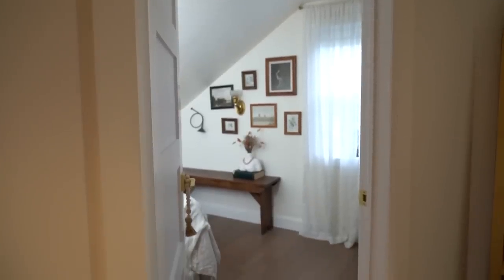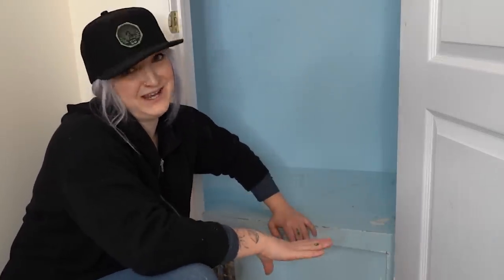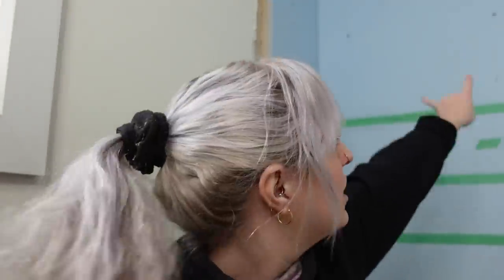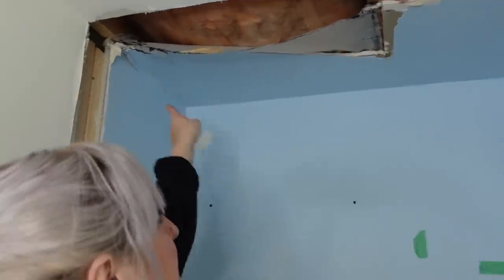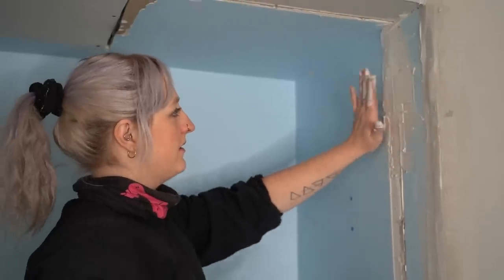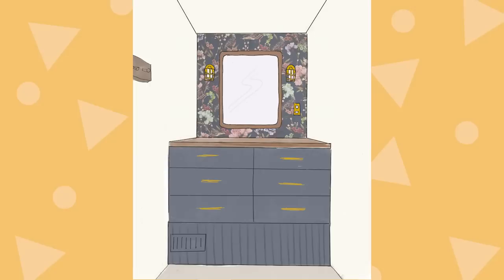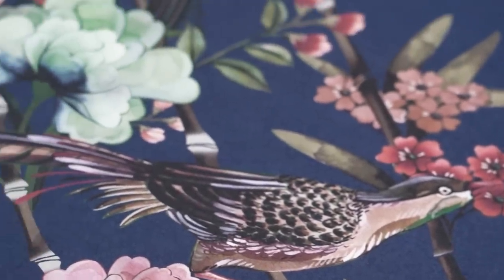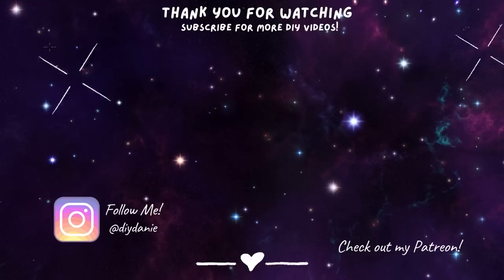i diy my closet into a custom vanity space! Pt 1 | DIY Danie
Bedroom closet gets a massive makeover - built-in vanity station

Ainsley Floral Wallpaper *AF
Modern Wall Sconce:
(CAN) *AF
(US) *similar* *AF

About DIY Danie:
With her "MAKE IT MESSY" motto, DIY Danie uses her diverse creative skills to build unique one-of-a-kind DIY projects for around the home. Focused on the journey more than the end result, she aims to inspire her creative beast community to feel empowered to pick up a power tool and try something new. This channel is a place made for all the creative junkies, DIY warriors, home decor inspirers and interior decorating seekers, who need a place to feel inspired and motivated to try new ideas in their home!

📖 CHAPTERS

00:00 Intro
00:53 The current closet
02:11 Removing Walls
05:09 The Plan + Next steps
07:54 Building new base
08:34 Kenobi approves
09:13 Adding New Drywall
10:54 Mudding drywall
11:52 Sanding + Updates
15:22 Decor for new vanity area
18:45 Outro

📸  FILM EQUIPMENT

📽 EDITED BY

Dan White

975A Elgin Street
PMB No.128